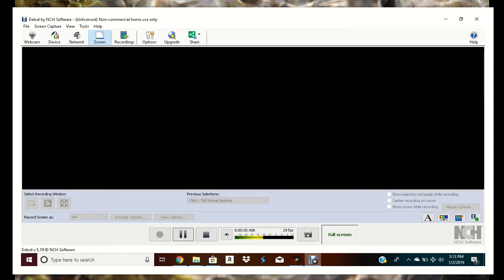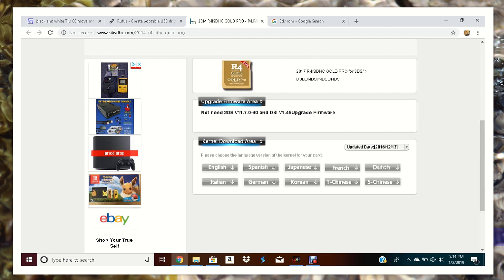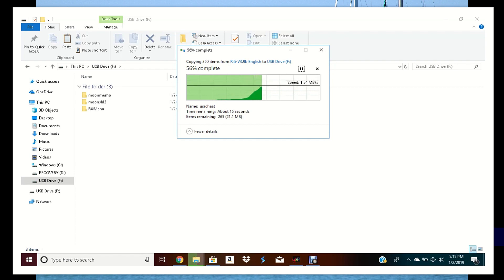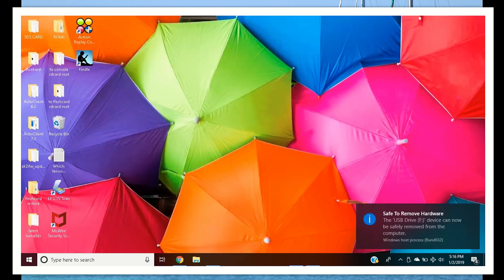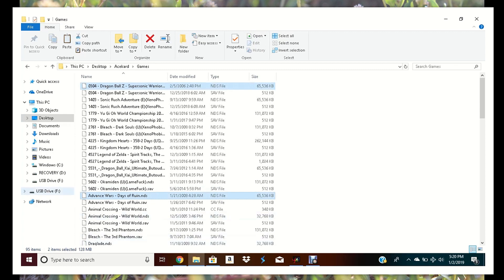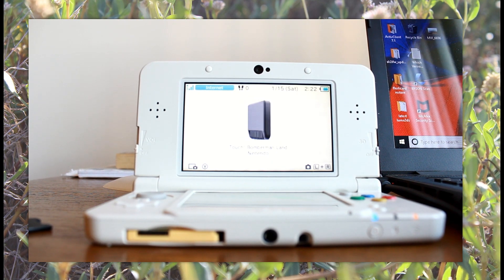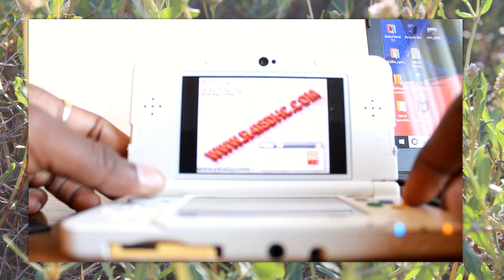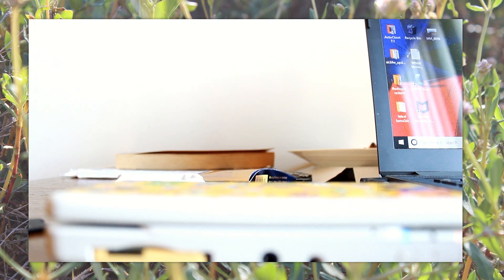R4 Unboxing & Setup 2019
No clue why video audio from 1st part did not render in exported video but shoutout to Wedman Gaming on YouTube for his tutorial.

** MAKE SURE TO SELECT FAT32 WHEN FORMATTING **